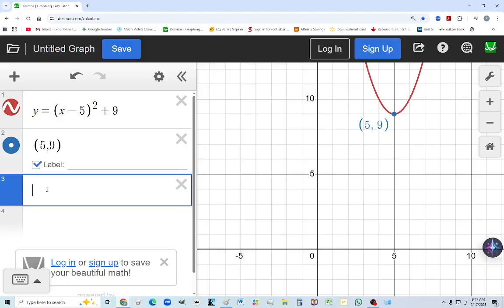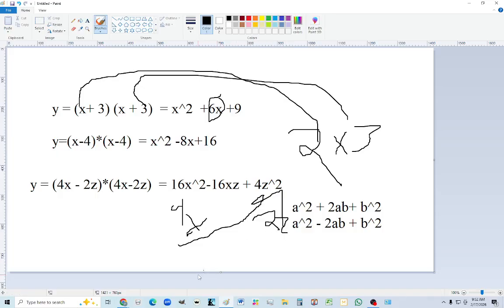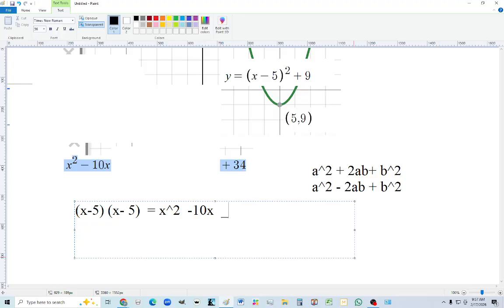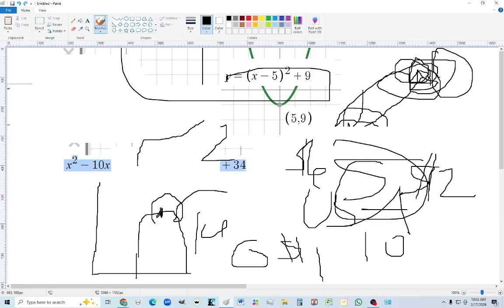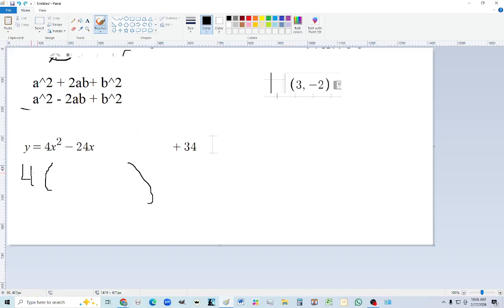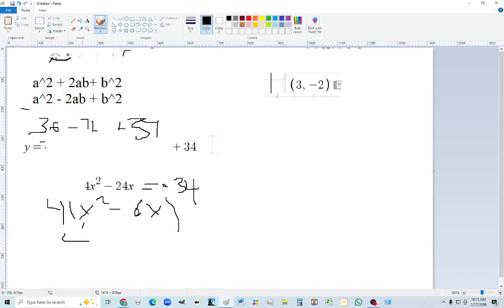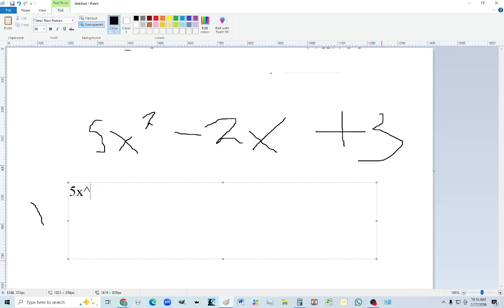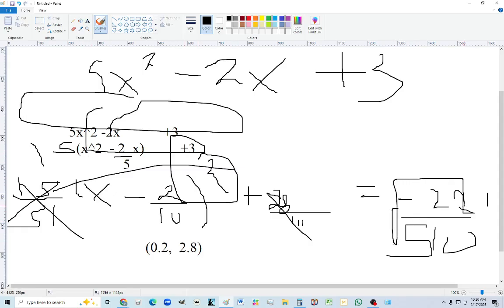completing the square to come up with the vertex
completing the square to come up with vertex formula AND using that vertex formula to find x intercepts